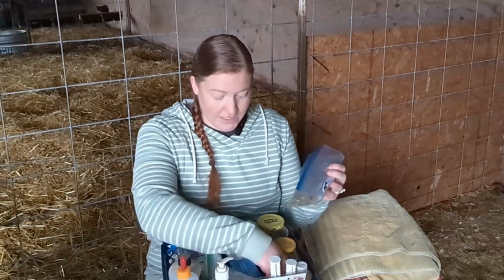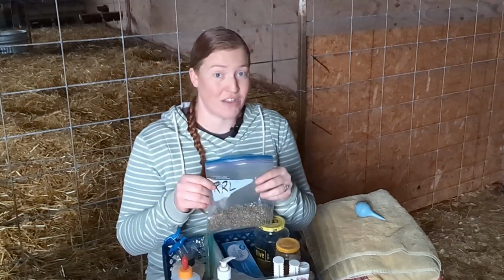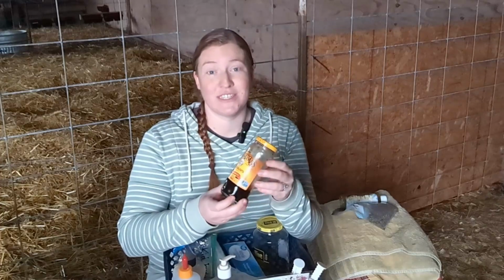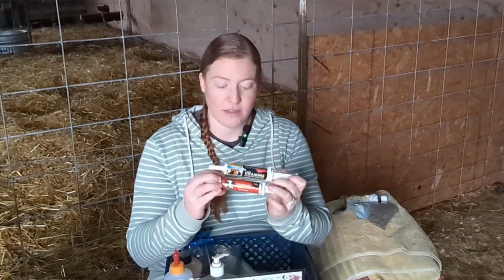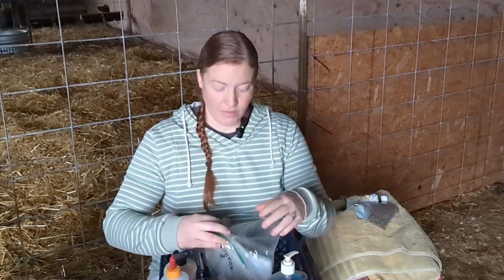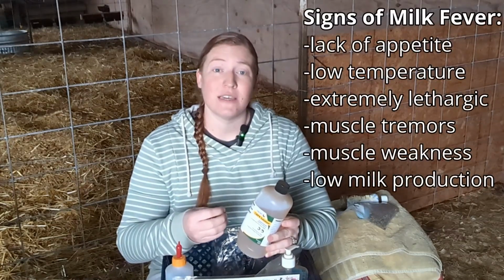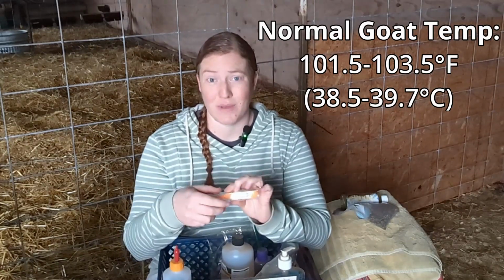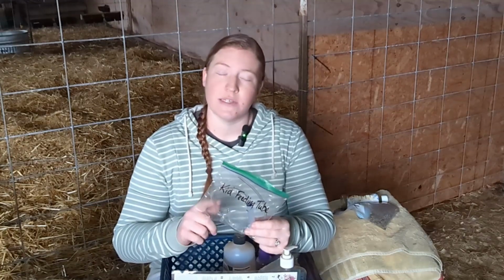What’s in my KIDDING KIT? | Preparing for KIDDING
Let’s review everything that I keep in my kidding kit, as the full kidding season is right around the corner! A well-stocked kit is vital to make sure that each kidding runs smoothly and I am prepared for emergencies.

We are a small farm in north Texas, raising critically endangered Meishan pigs and mini nubian goats. Our animals are pasture-raised and we pursue natural, regenerative farming practices. Our Meishans are AMBA registered, and we raise them for meat and breeding. Our mini nubian dairy goat herd is focused on creating productive milk goats that maintain good condition on pasture. Join us as we learn about farming, family, and faith!

Chapters:
0:00 Intro
0:31 Normal Birth Supplies
4:23 Emergency Supplies